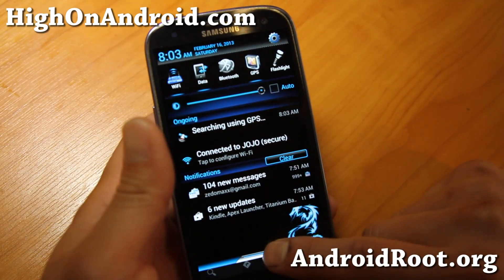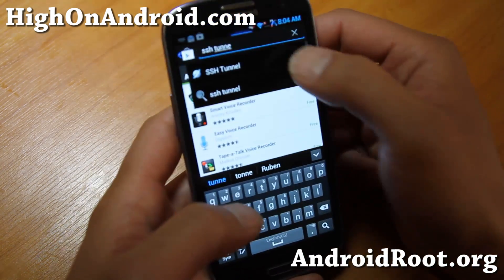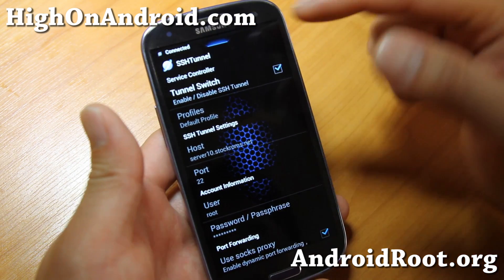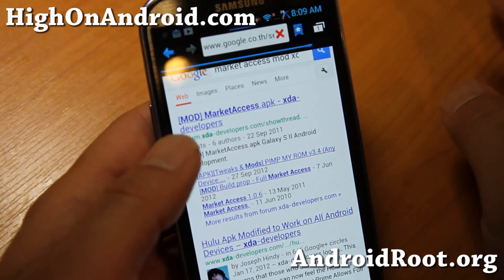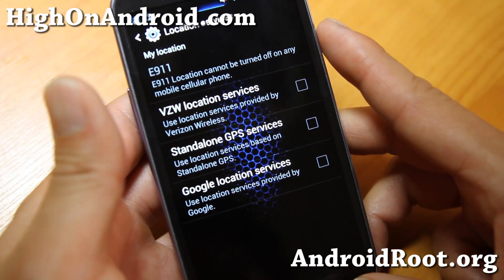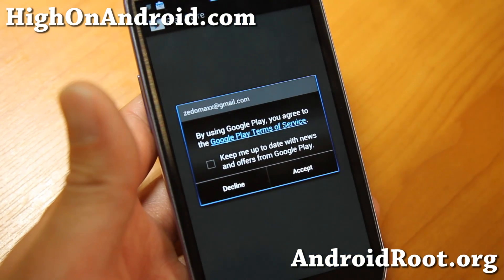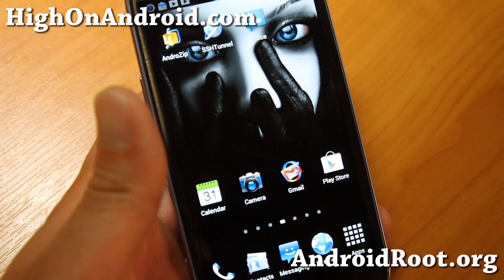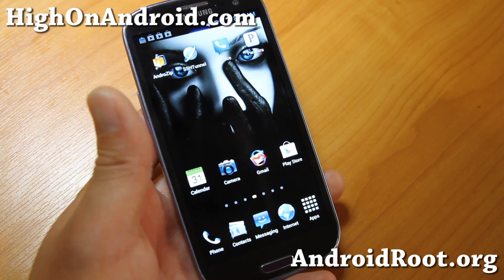How to Enable U.S. Play Store on Any Rooted Android Smartphone/Tablet!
Here's a step-by-step video tutorial that shows you how to enable U.S. Play store from any rooted Android smartphone or tablet.

I am in Thailand right now and I had to do this so I can download Google Voice so I can access my voicemail in the U.S.